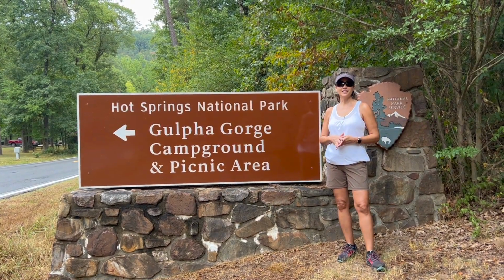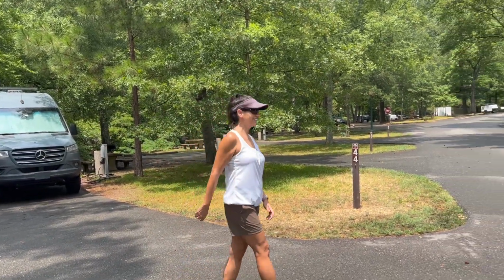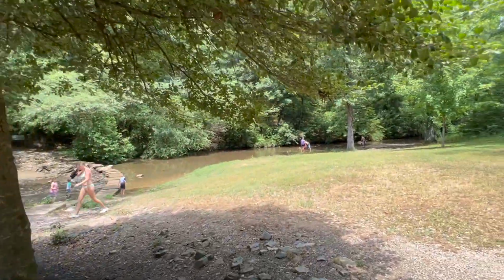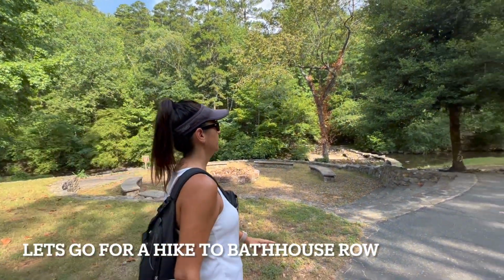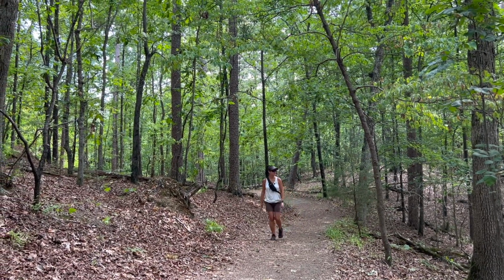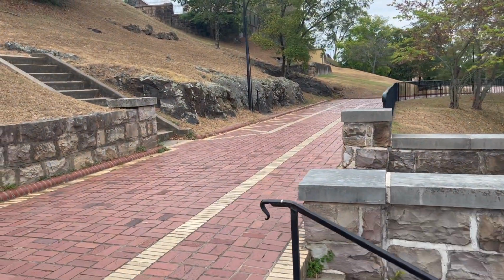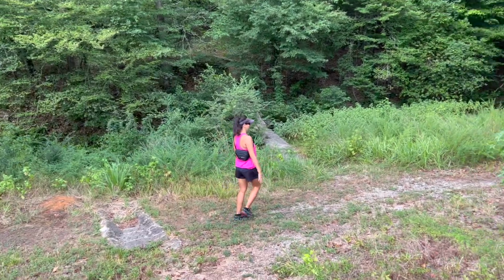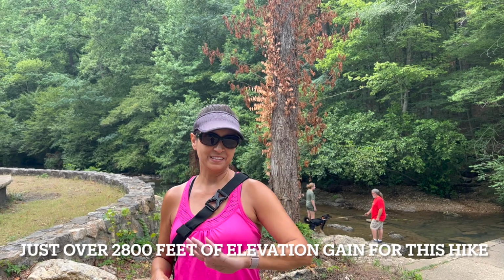Camping At Hot Springs National Park in Gulpha Gorge Campground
In this video I show you around the Gulpha Gorge Campground in Hot Springs National Park.  I also hike to bathhouse row, take a hot springs bath, eat dinner at the Vault and even hike the 14 mile sunset trail.  I camped here in my
B-Class RV. This is a great place to spend the Thanksgiving and Christmas Holiday Season.